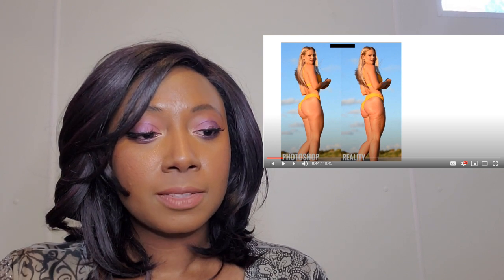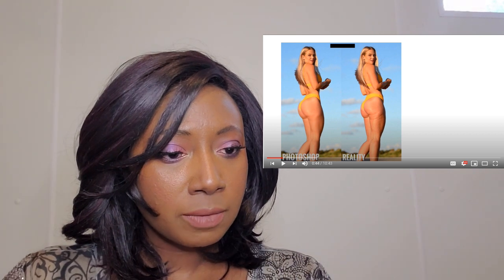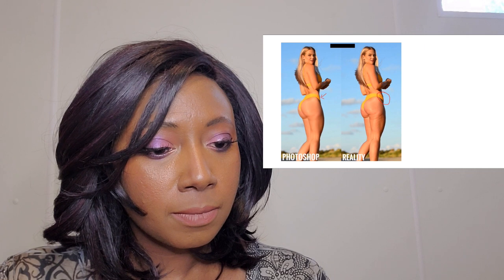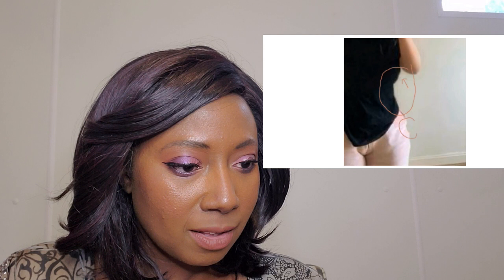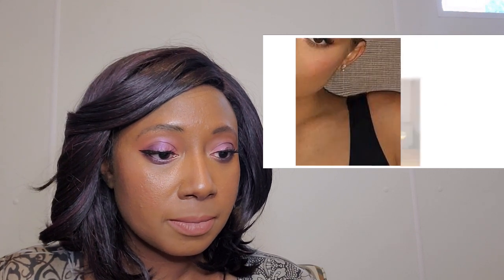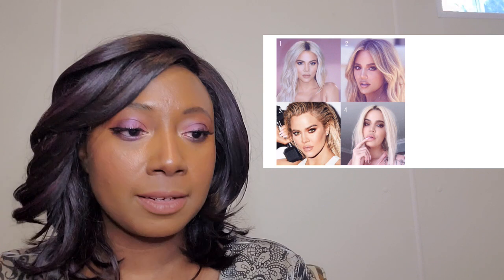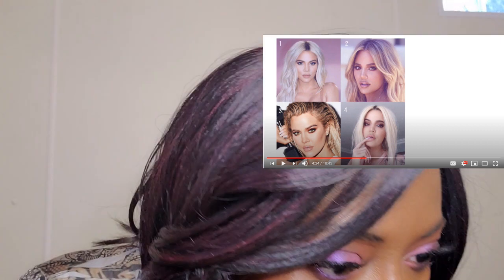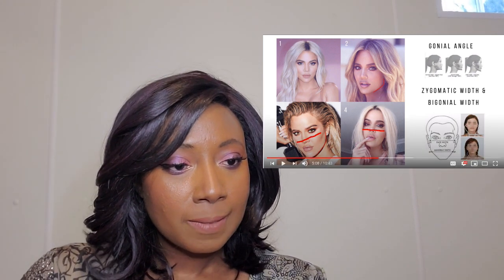QOVES Studio Kardashian Effect Reaction Video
Youtube recommended this video to me and I decided to save it for a reaction video. How do you feel about photoshop? I think the Kardashians are the number one suspects when it comes to overdoing it and getting caught.

If you have any suggestions for a topic leave it below in the comments!